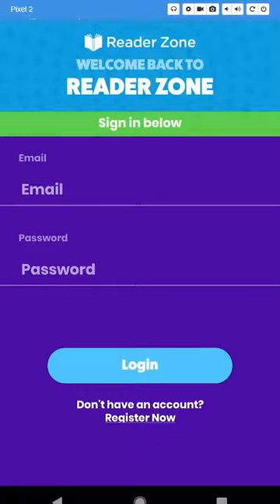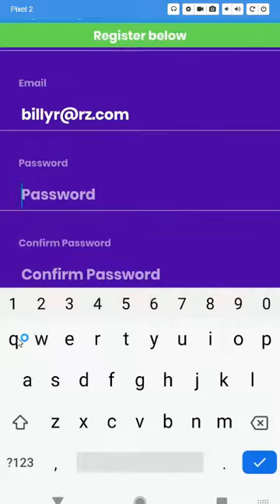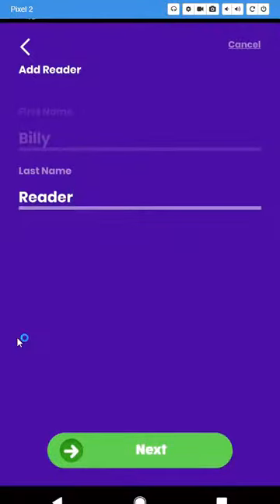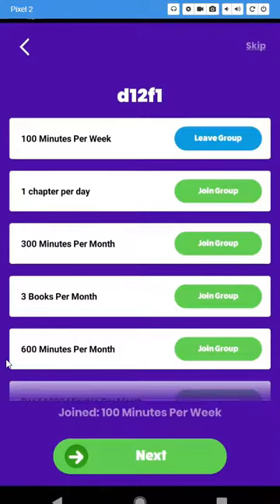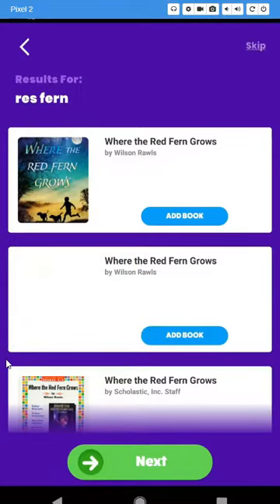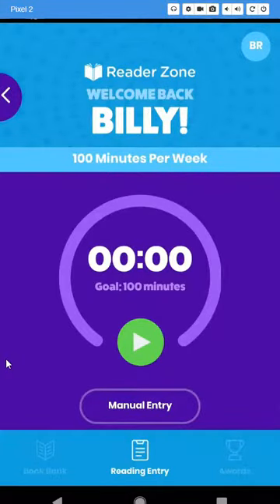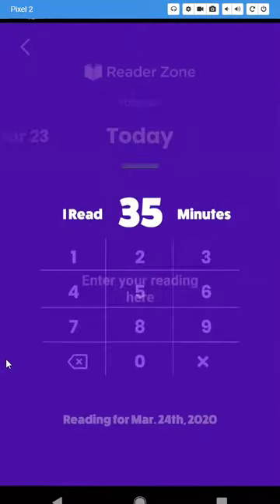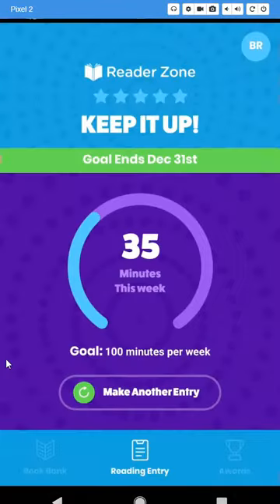How to Register for Summer Reading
This summer, we'll be logging our reading primarily through the Reader Zone app and website. Not familiar with Reader Zone? This video will show you how to register and start logging your reading. Our program code is 3f57a.